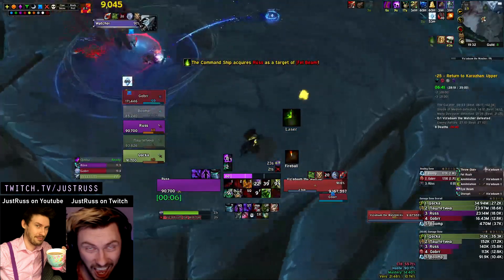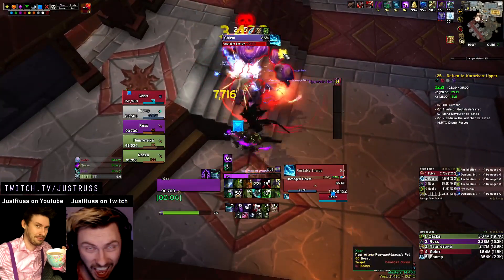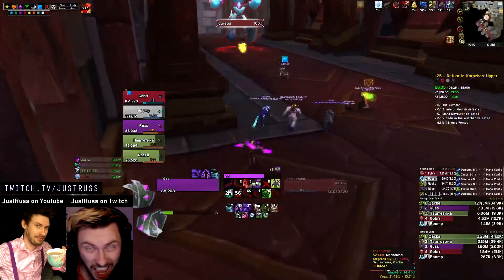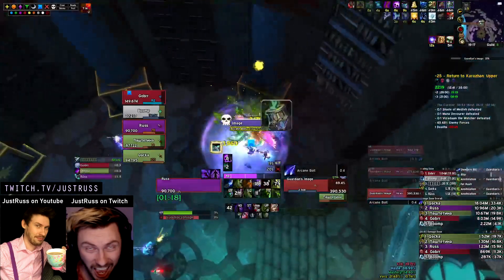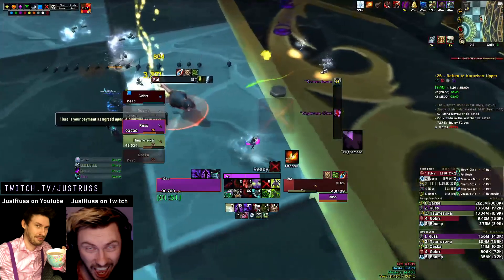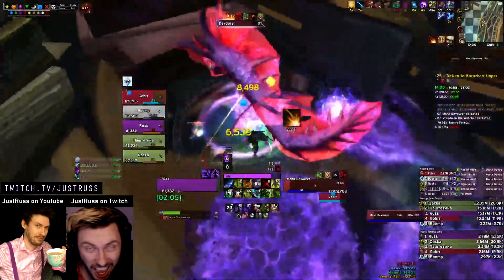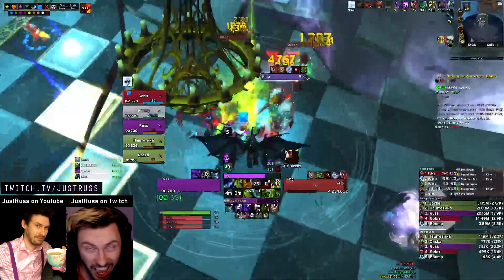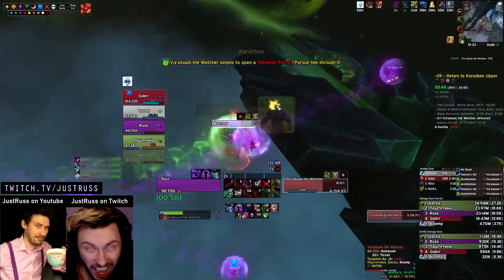+25 Upper Karazhan Guide/Commentary Havoc DH POV | Season 4 Shadowlands Mythic+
Welcome back to Season 4 mythic+ dungeon commentaries! Today we are taking a look at Upper Karazhan. In these videos, I'll be taking you through pack-by-pack and talking through my train of thought, mistakes, and what went well. Enjoy!